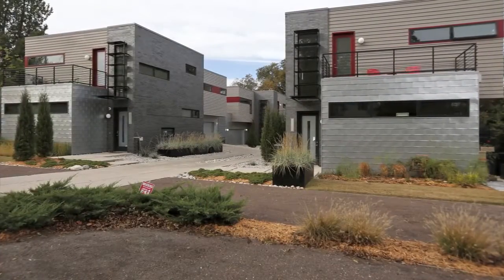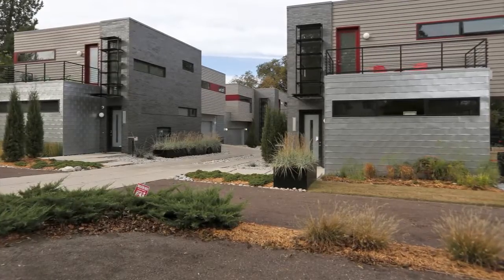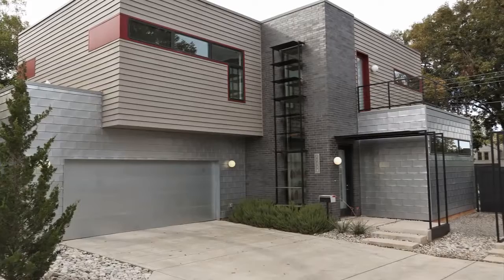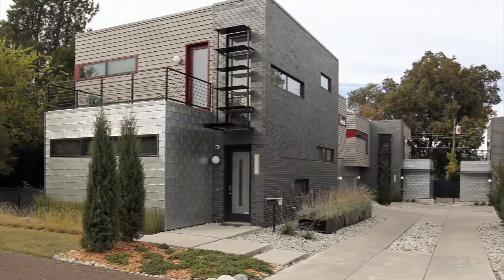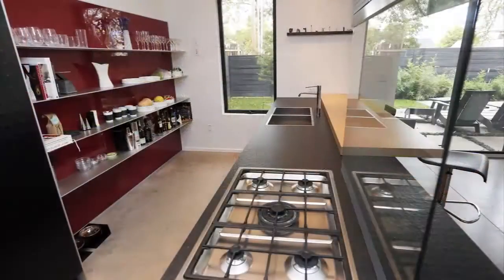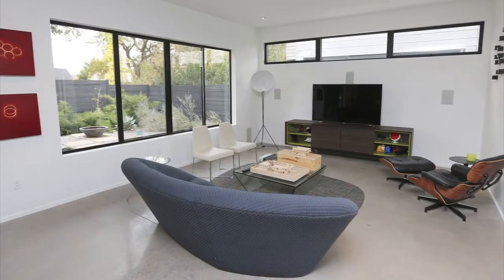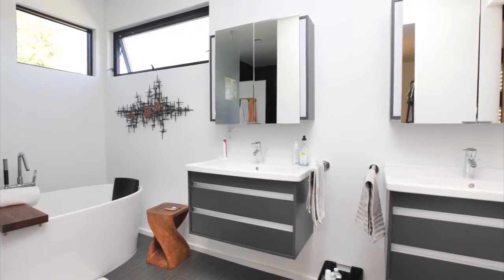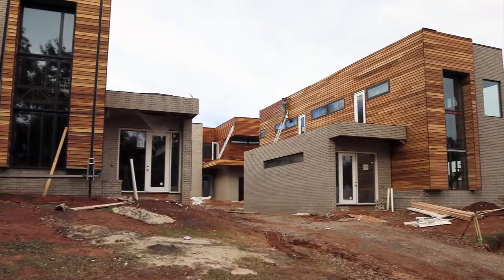Unique fourplex provides developer ‘perfect canvas’ (2014-11-12)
In Meadowbrook Acres — an unexpected enclave of modest, shaded midcentury bungalows that sit in quiet harmony with Classen Curve development and the Chesapeake Energy Corp. campus — Scott and Kendra Plafker found something even more unanticipated.